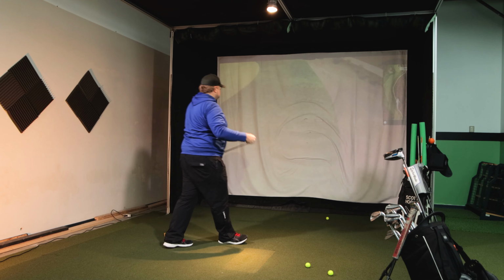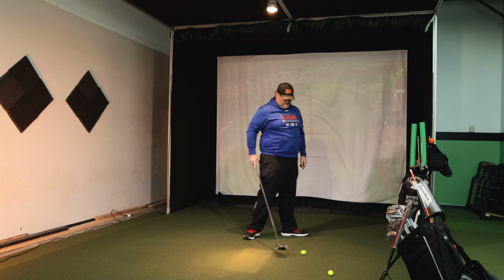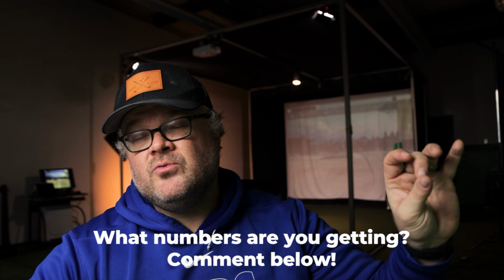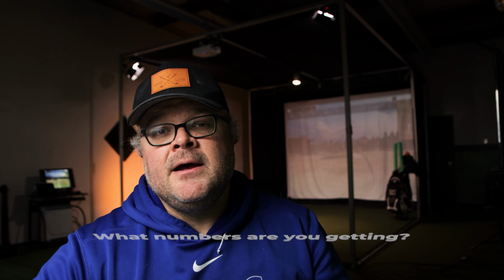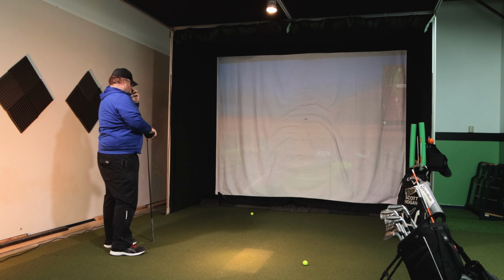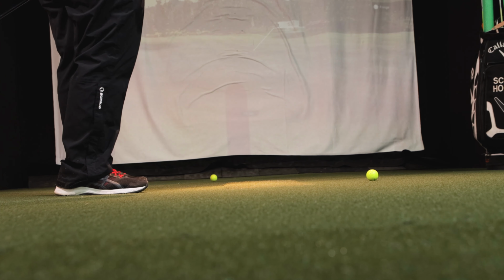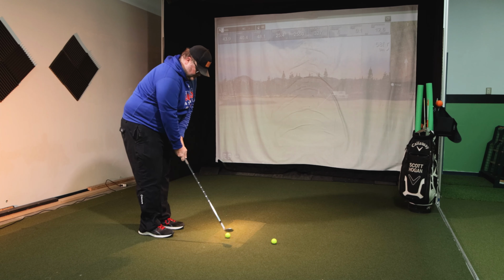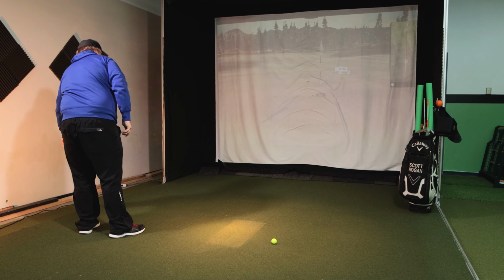Flightscope Mevo+ Firmware Update: Driver Go Far!